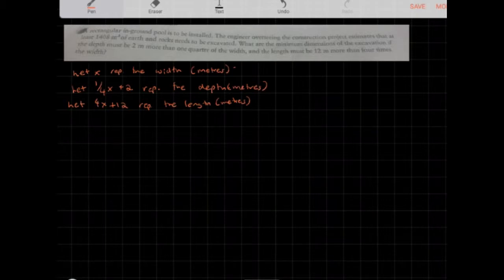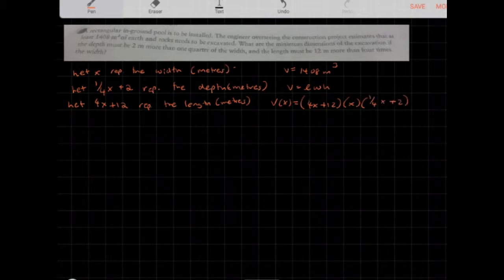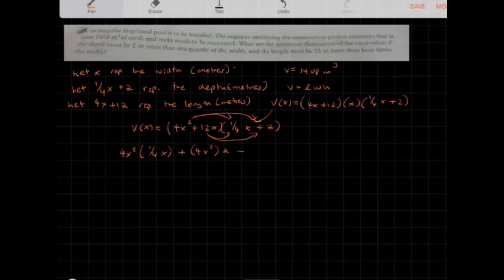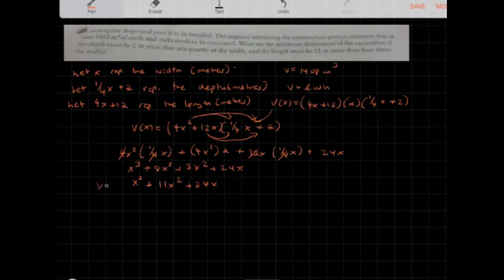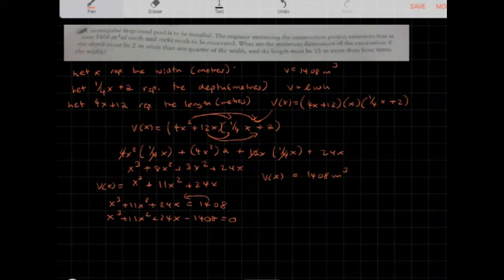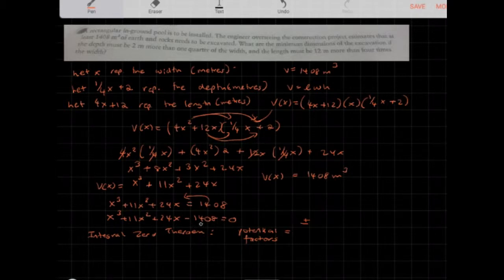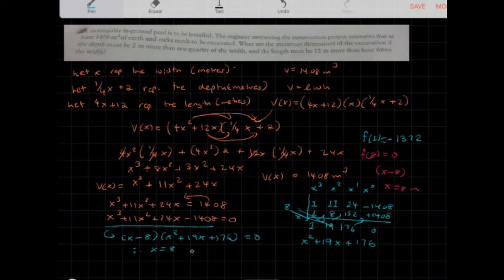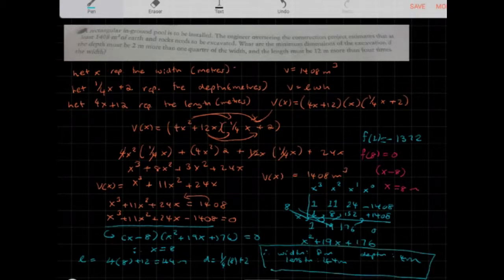Section 2.4 - Applications of Polynomial Equations Ex.2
Section 2 - Polynomial Equations and Inequalities
Sub section 2.4 - Solving Polynomial Equations
Example 2

Description: Applications of polynomial equations regarding dimensions of a box.